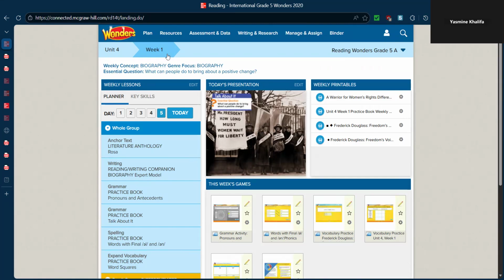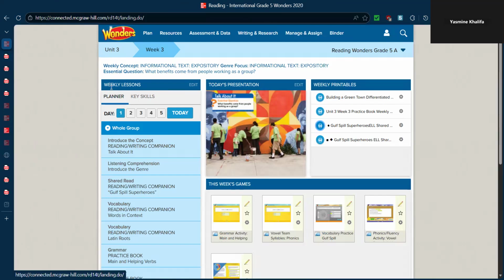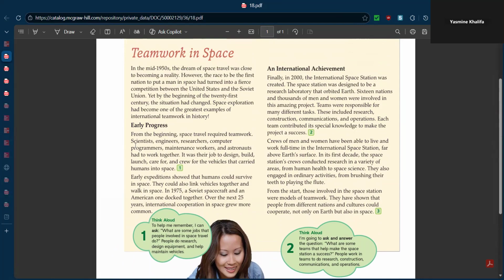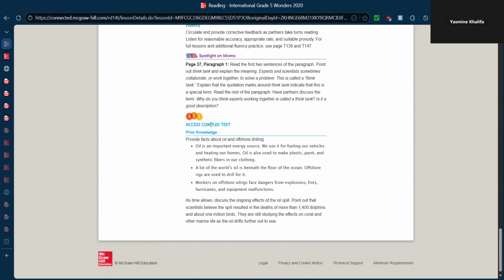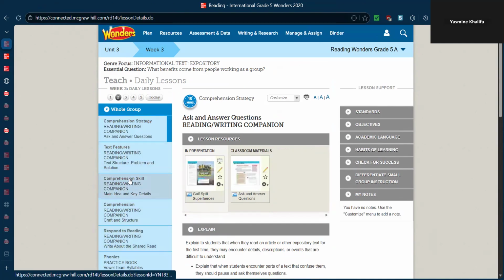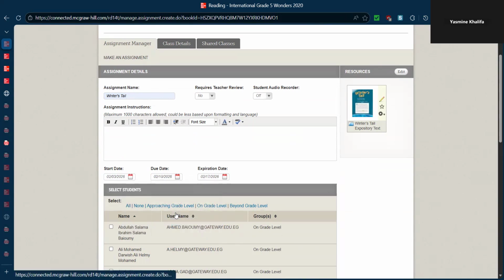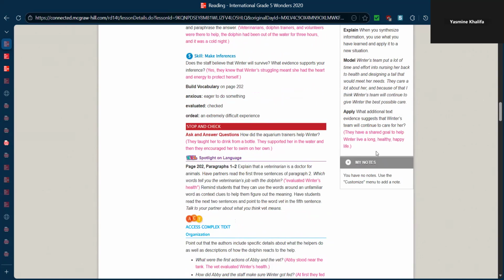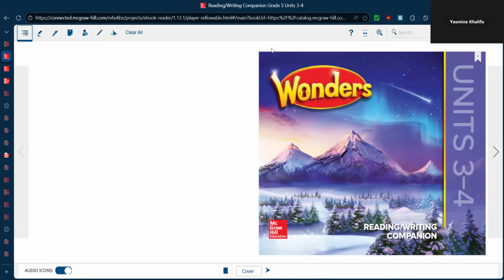Wonders- finding resources 1